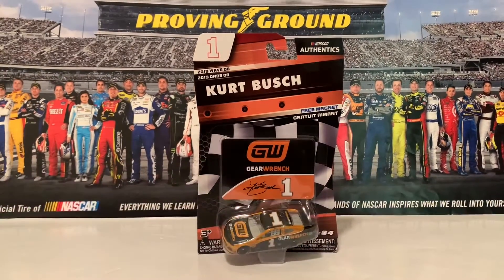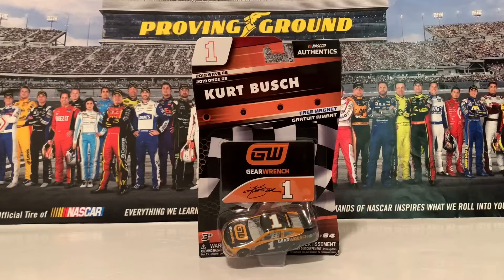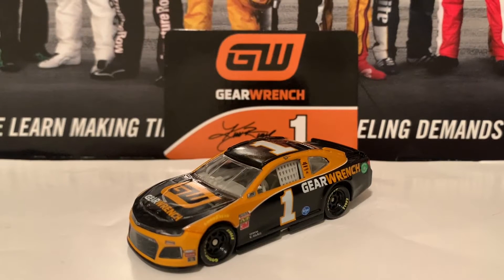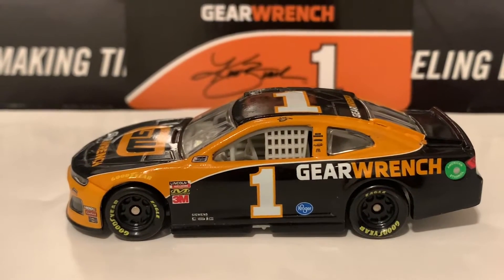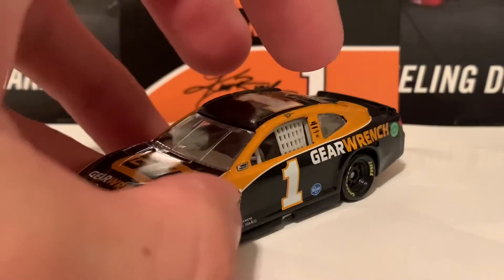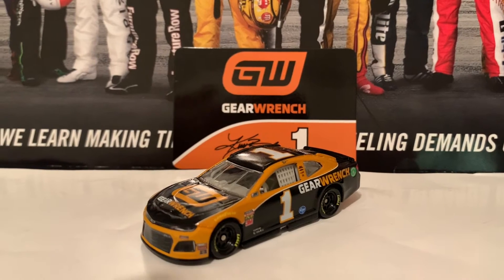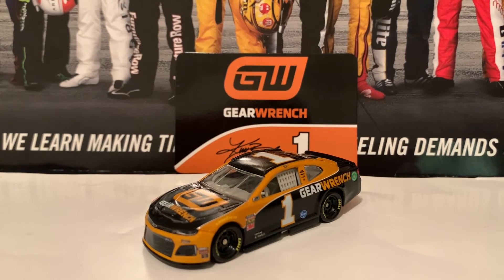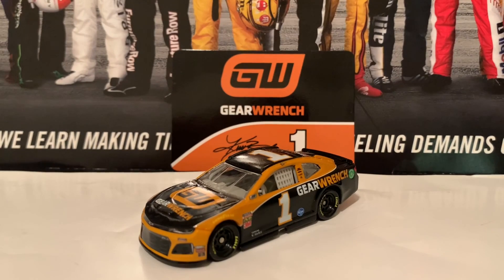NASCAR DIECAST REVIEW R29 OF 2021